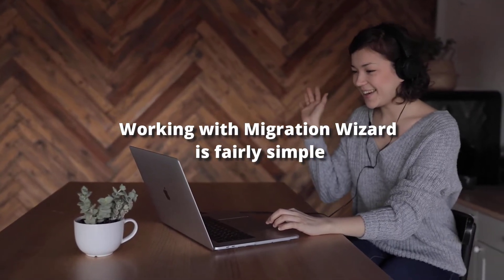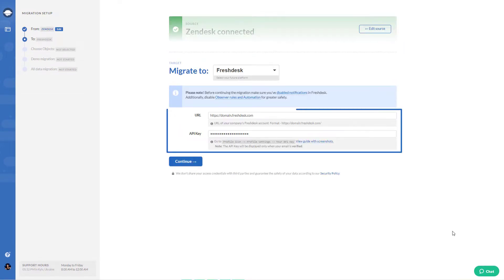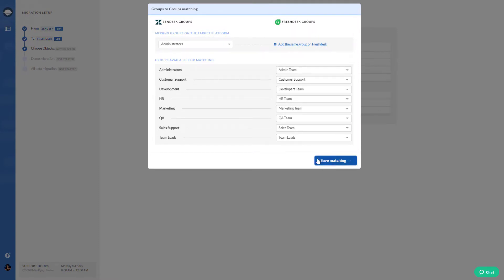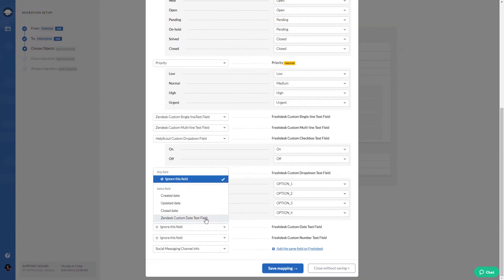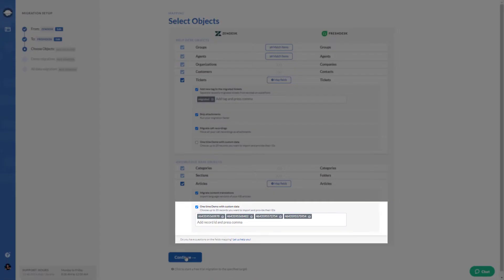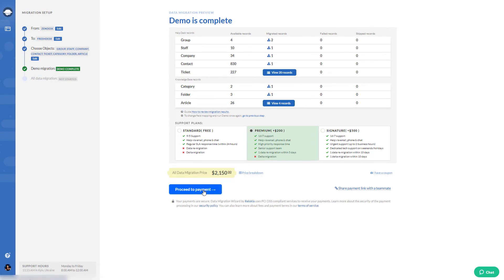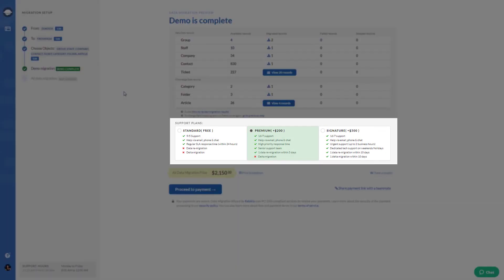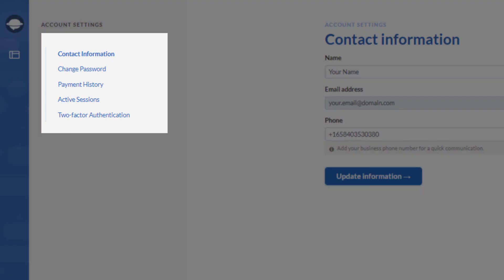Using Migration Wizard to Move Your Data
Working with Migration Wizard is fairly simple. Just a couple of steps, and you get your source data on the target platform. Connect both platforms, select data for migration, and do mapping & matching.

The video includes the following:
00:14 - Connecting source and target platforms
00:23 - Selecting objects
00:29 - Matching agents and groups
00:44 - Mapping tickets and articles
1:03 - Automated options
1:13 - Demo complete
1:49 - Security policy of Help Desk Migration service

Unfamiliar with the data migration process? Check out this detailed guide on data migration with the Help Desk Migration service